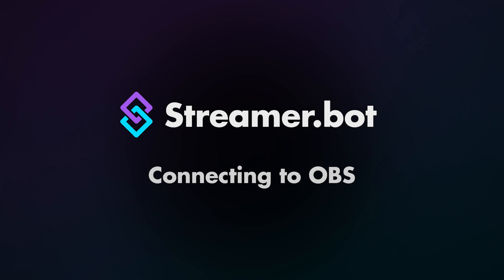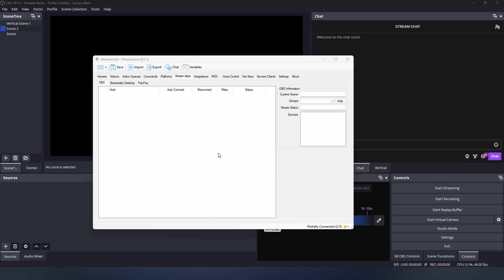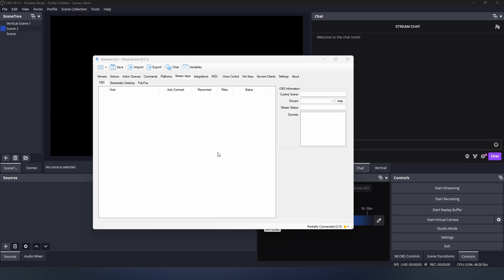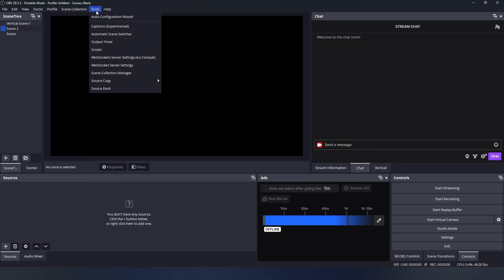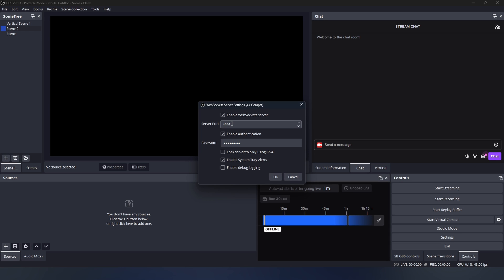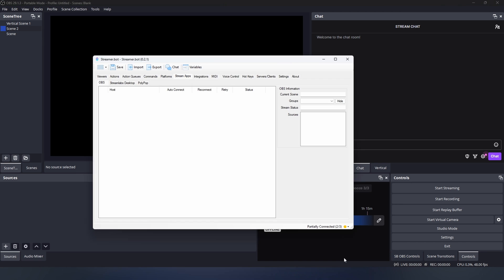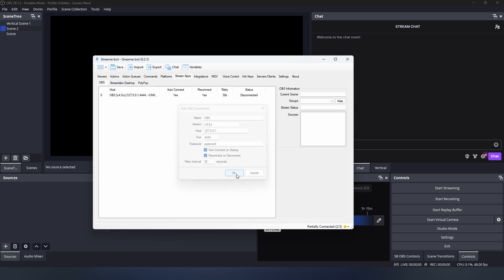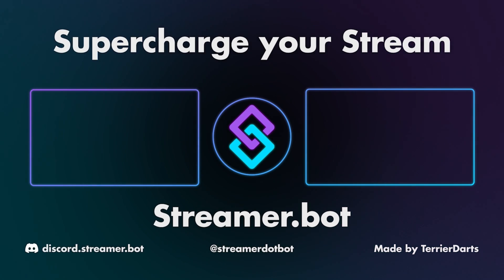Streamer.bot Explained - Connecting To OBS Websocket 4.9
In this Video we show you how to Connect to Streamerbot to  OBS via Websocket 4.9.

- About Version 4 of Websocket (0:14)
- What OBS Websocket can do(0:39)
- How to access the Settings  in OBS (0:53)
- How to set up in Streamerbot(1:38)

Links Mentioned

This Video was produced by the Streamer.bot Media Team

Streamer.bot is a powerful stream automation tool built by nate1280, you can download it

If you wish to support Nate you can do so by joining his Patreon Silver or Upwards will give you access to the Alpha versions of Streamer.bot. You can also buy Nate a Ko-fi You can find out more about Alpha and Beta Versions by watching the following video

You can also get in touch if you have any more questions.